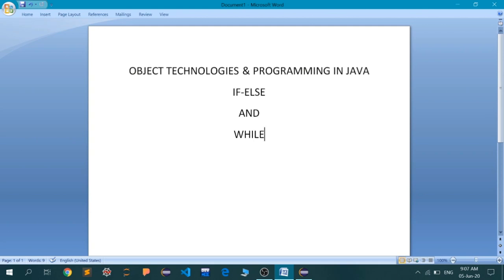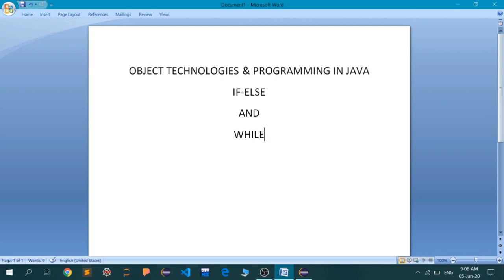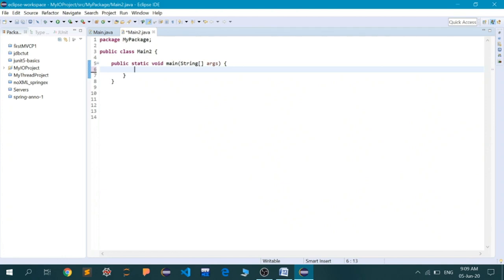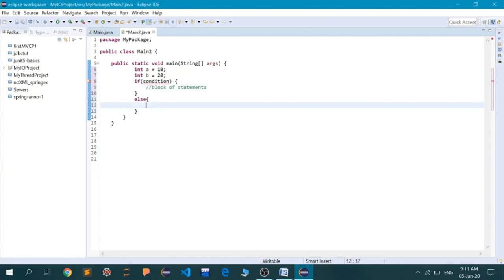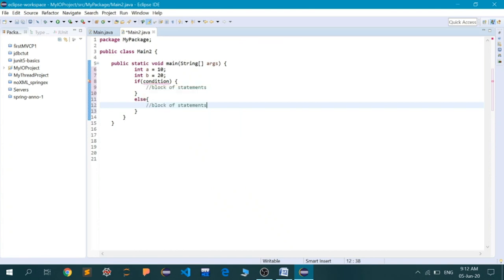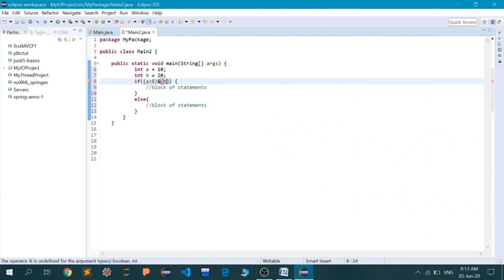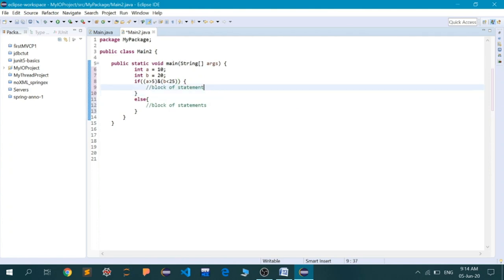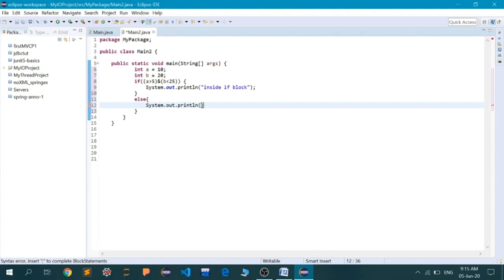SAITM BCA 6TH SEM BCA OBJECT TECHNOLOGIES & PROGRAMMING LECTURE 22